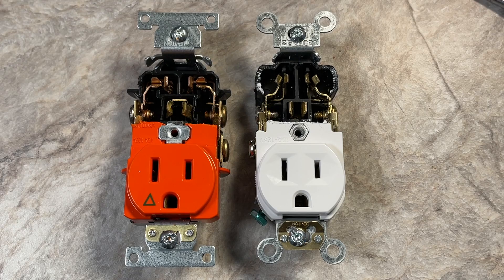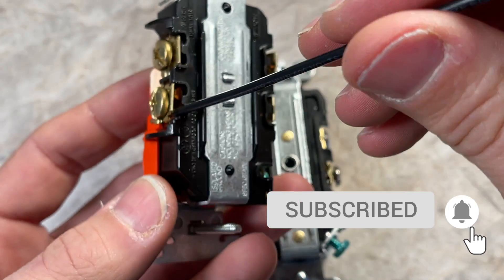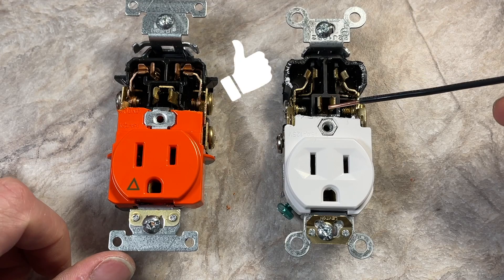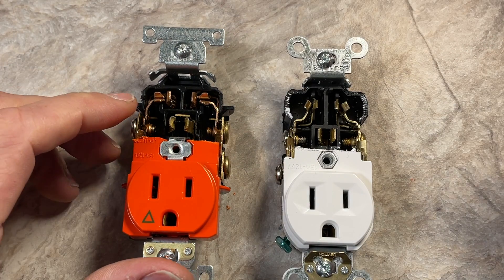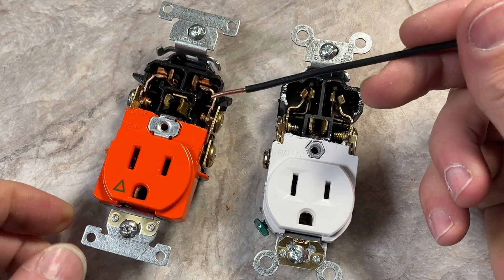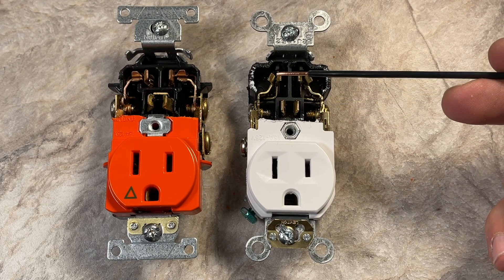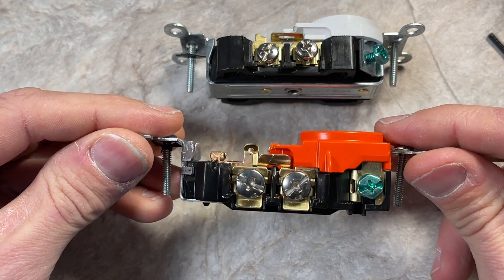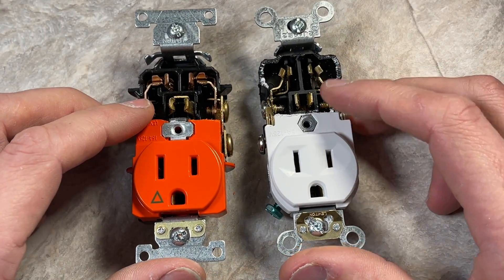What Outlet Should You Buy | Commercial vs Hospital Grade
Hospital Grade Receptacle (20 Amp)

Continuing on with a series of videos where I open up different grades of outlets (receptacles) and other electrical components to compare the differences in the design.  So, once again I broke out a hacksaw and took a look inside a Commercial grade CBR15 outlet and a Hospital grade 8200 which are both 15 Amp Leviton receptacles.

Commercial Grade Receptacle